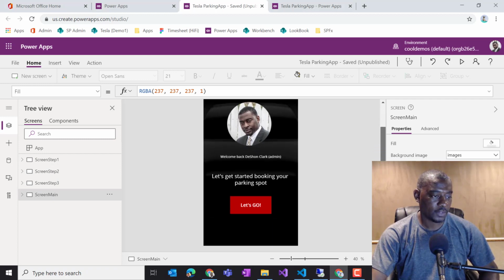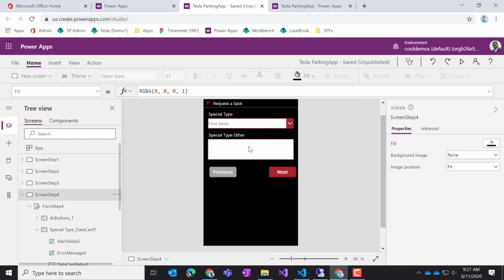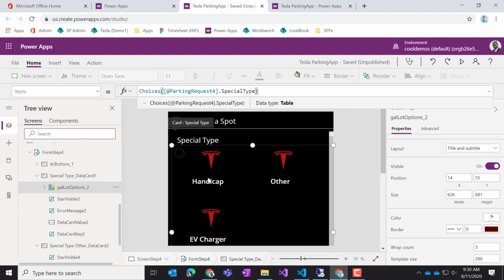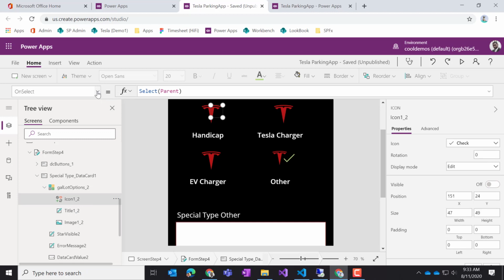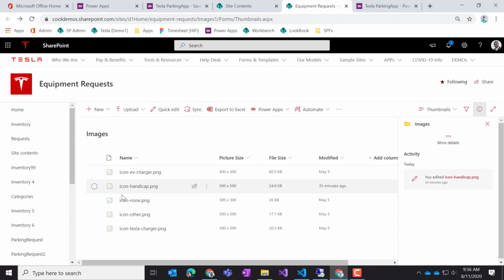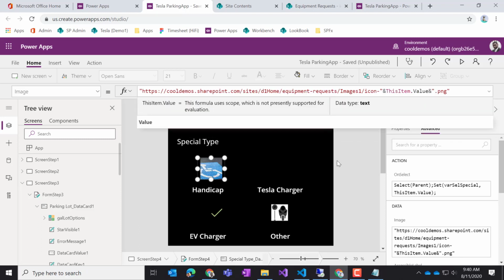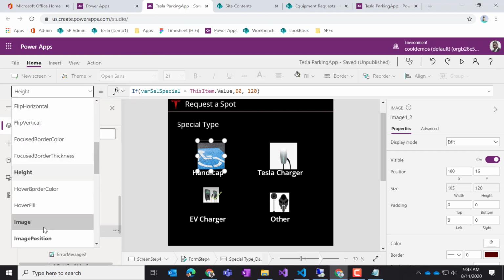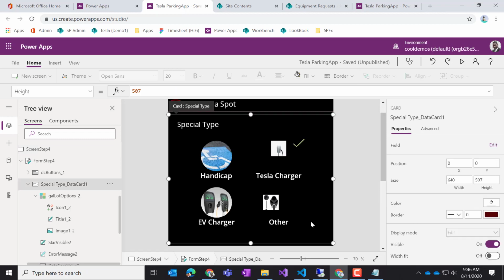2020TIPS: 7 of 8 | A Different Graphic for each Choice Option Power Apps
This is part #2 on how to add a little "sauce" to your choice options when building out this modern UI approach for the parking-lot app.

In this video, we talk about how to get unique photos per drop-down option. In the last video, we walkthrough how to get the "same" video for the various options...this one walks thru, how to get a different video per option.